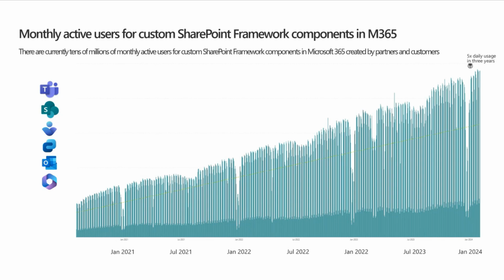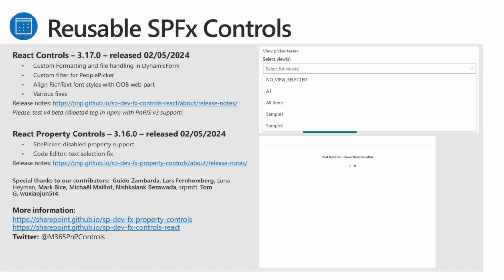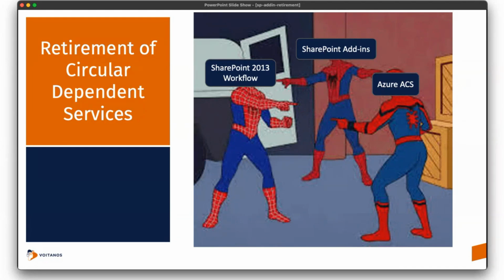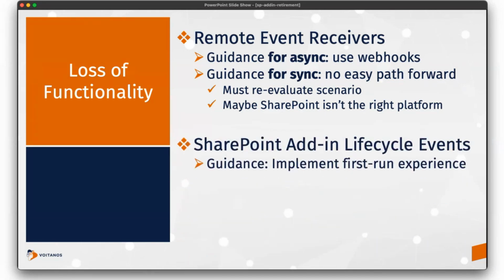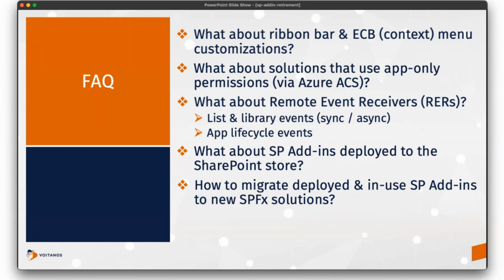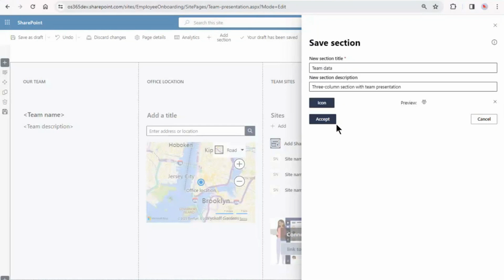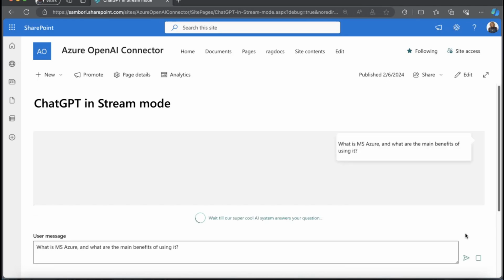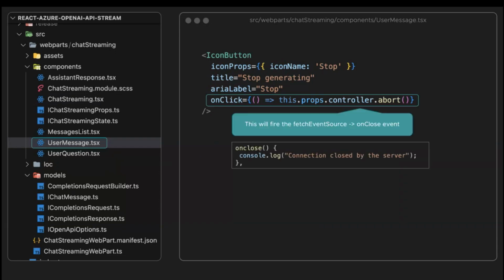Viva Connections and SharePoint Framework community call 8th of February 2024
📺 Viva Connections & SharePoint community call on February 8th 2024. Recap on news and updates from Microsoft and community projects, followed by demos by the community.

✨ Call included three demos:
• Andrew Connell​ (Voitanos) - SharePoint Add-in model retired - What you need to know!
• Olga Staszek-Kornet (Hapag-Lloyd AG) - Introduction to the Custom SharePoint Section Templates solution
• Luis Mañez​ (ClearPeople) - Calling Azure OpenAI API in Stream mode from an SPFx webpart

📃 Agenda
00:00 Introduction
03:16 Request to Present
03:36 Sharing is Caring
04:35 Recognition Program
05:35 SharePoint Framework roadmap
07:44 Area updates
15:53 Picture time with Together Mode!
17:36 Andrew Connell​ - SharePoint Add-in model retired - What you need to know!
34:54 Olga Staszek-Kornet - Introduction to the Custom SharePoint Section Templates solution
47:15 Luis Mañez​ - Calling Azure OpenAI API in Stream mode from an SPFx webpart
57:12 Closing

• Modernization guidance for existing SharePoint Add-In model implementations in Microsoft 365